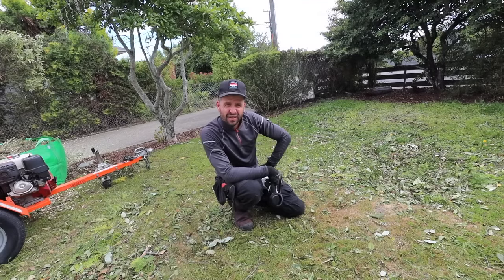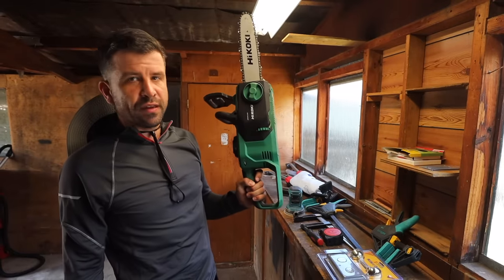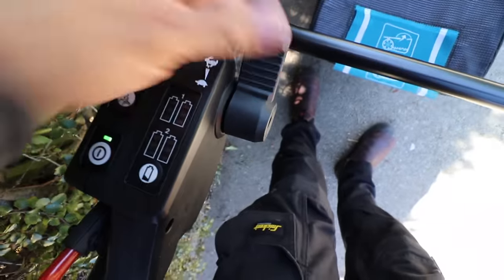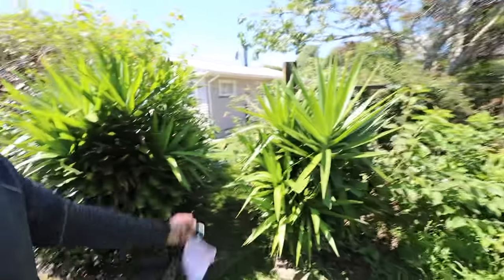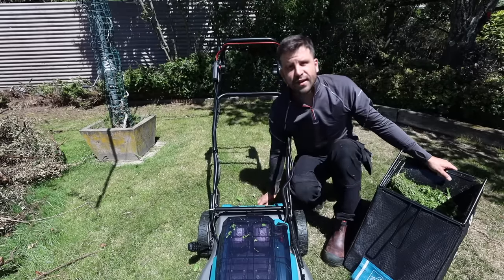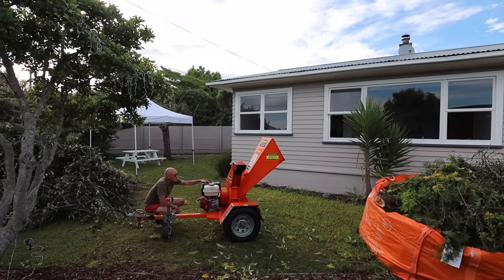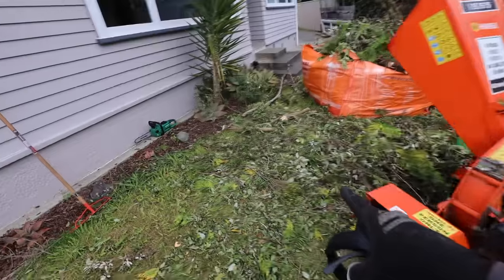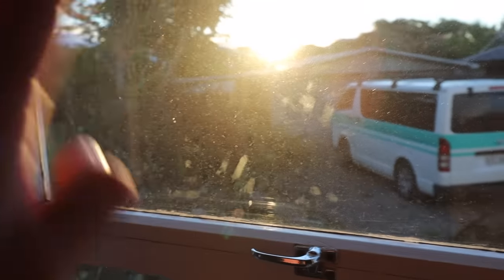BATTERY Garden Tools: Are They Powerful Enough?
We use the 36 volt Makita lawn mower, the XGT Makita Hedge trimmer and the Hikoki Brushless , multivolt chainsaw!.
Can-Can - Offenbach
On the beautiful blue danube - Strauss

Richmond 7050
New Zealand